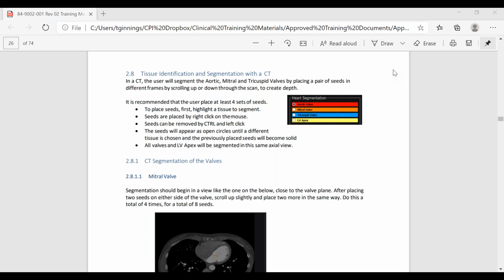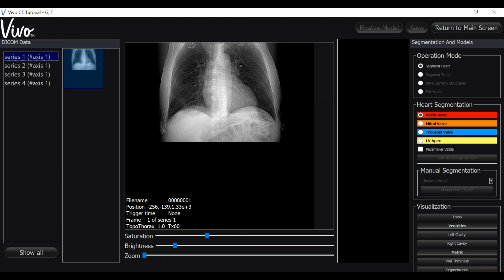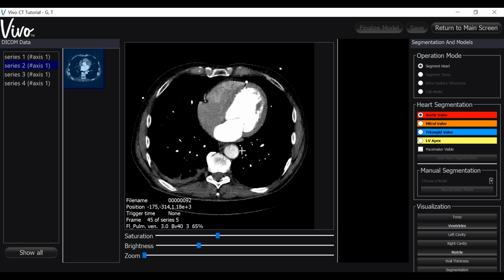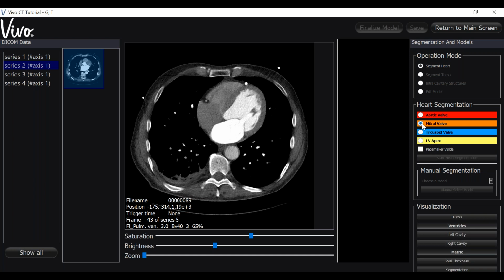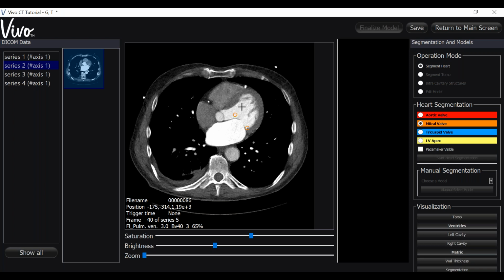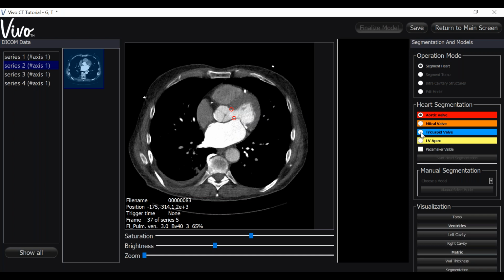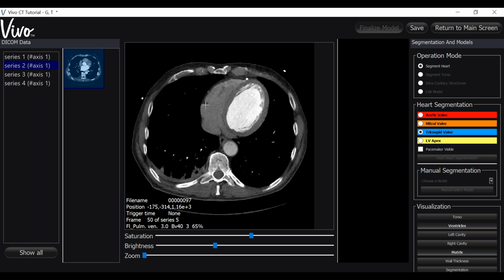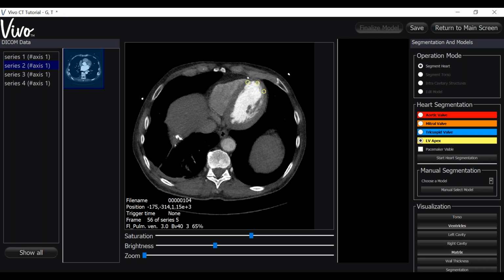Tutorial #3 How to Segment a CT with the VIVO system 1